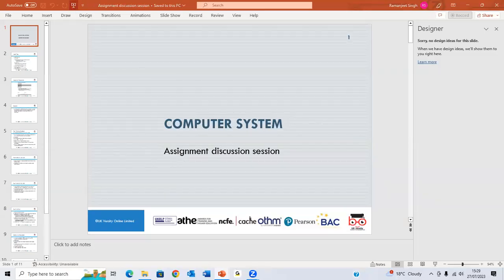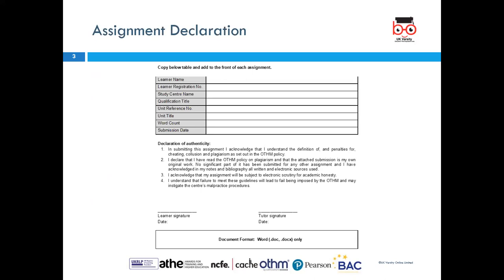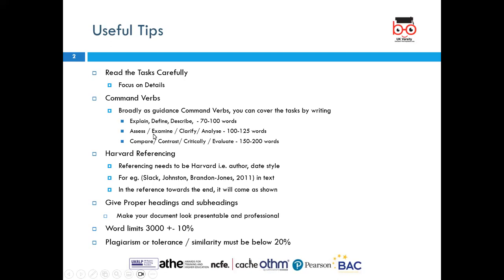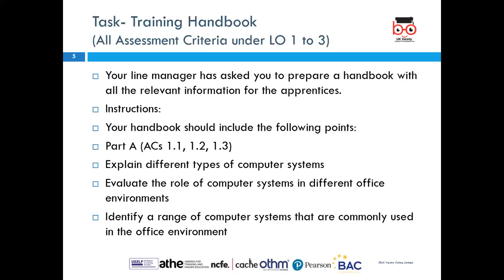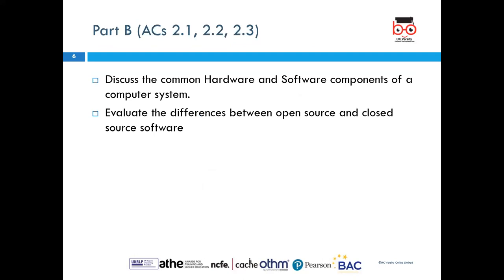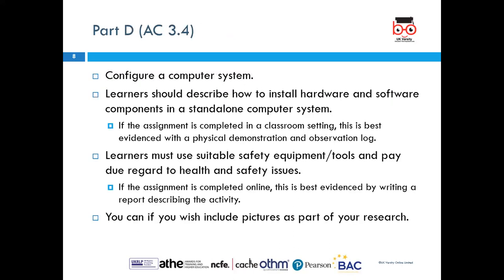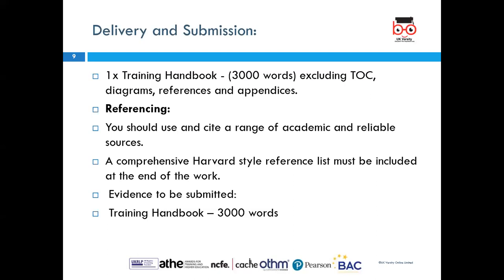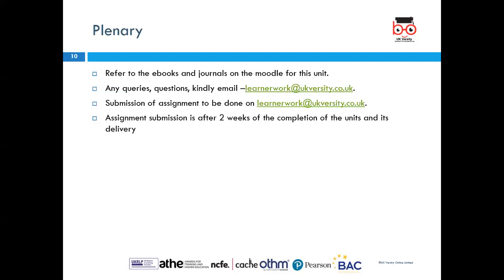OTHM L3DiT- Unit 1 Computer Systems- Assignment Discussion